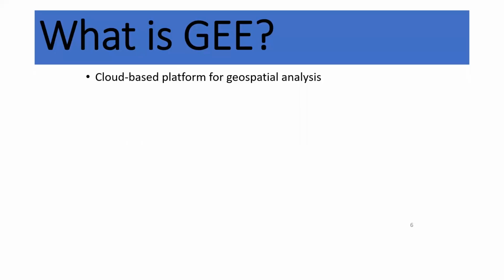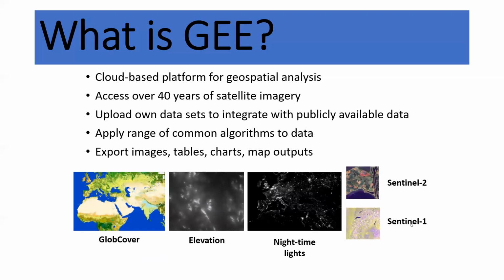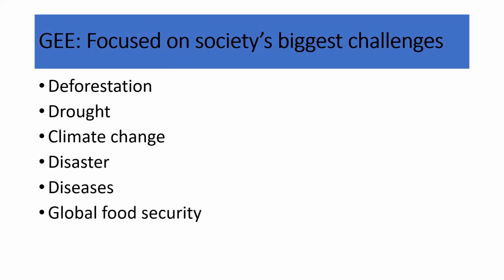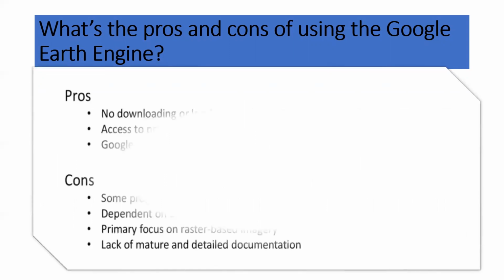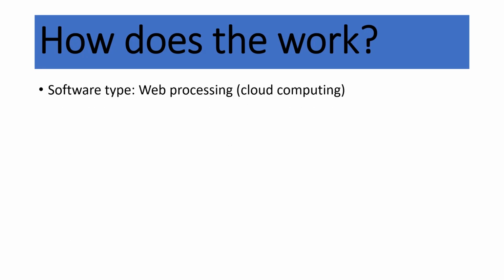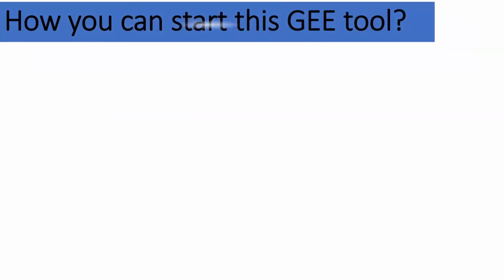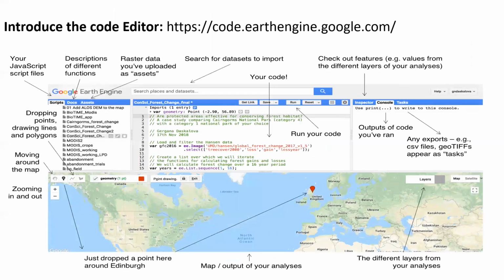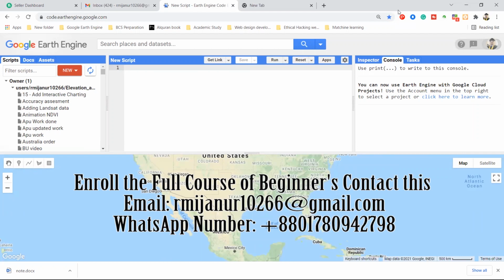Google Earth Engine Training for Beginner's 4th Batch || 1st Class || GEE Training 4th Batch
ENROLL IN THE FULL COURSE TO Web GIS and LEARN ALL ABOUT BASIC SATELLITE REMOTE SENSING AND GIS ANALYSIS USING GOOGLE EARTH ENGINE (GEE), THROUGH ONLINE LIVE CLASS, Contact this email for more information: or WhatsApp Number
Full playlist of Google Earth Engine Training: